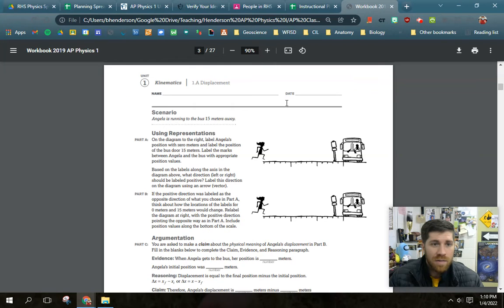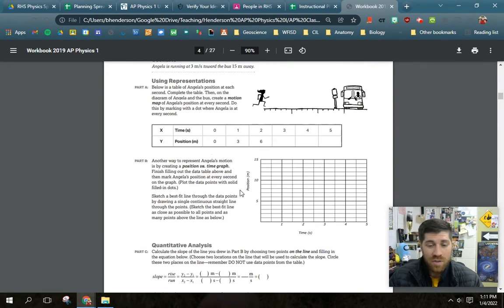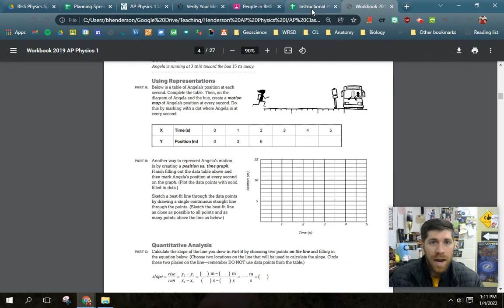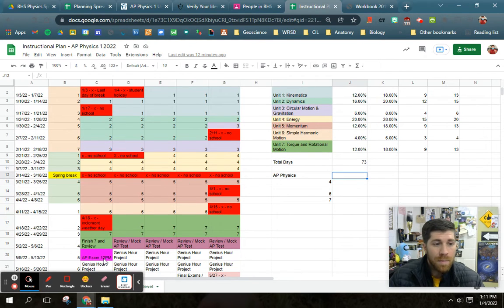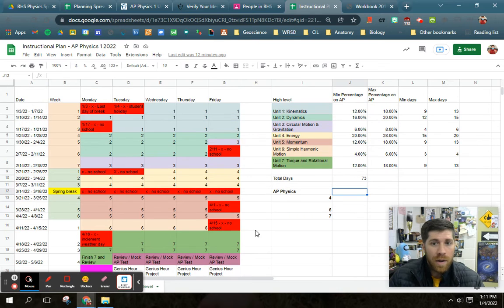Henderson AP Physics 1 - Spring 2022 Intro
Instructional Plan for AP Physics 1.